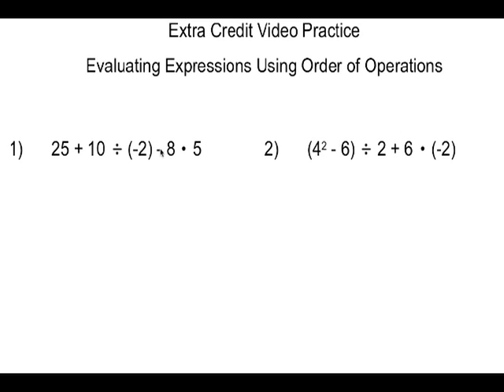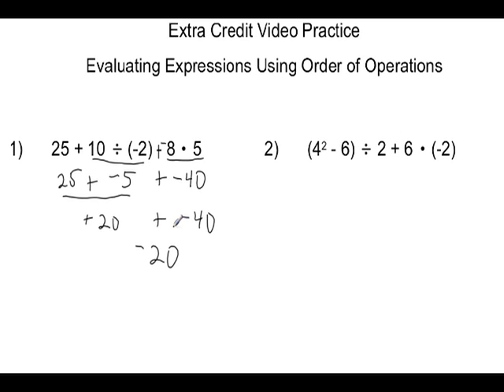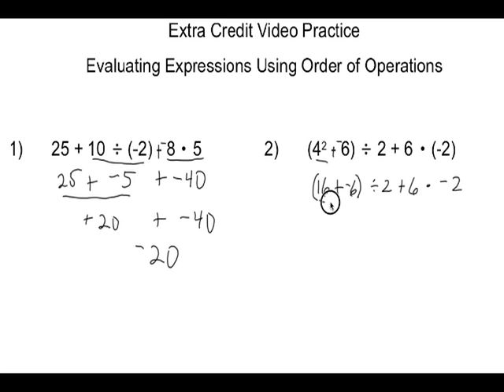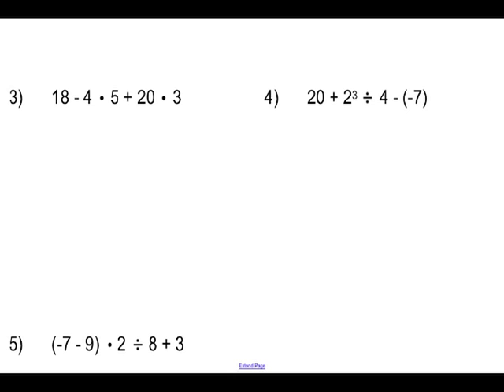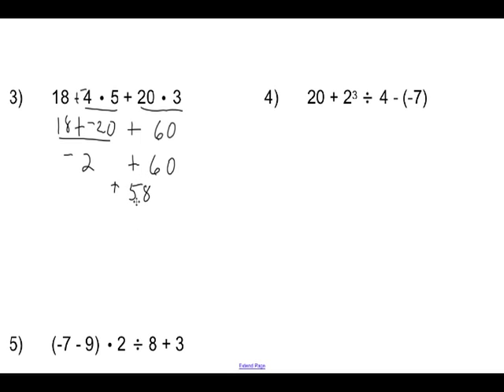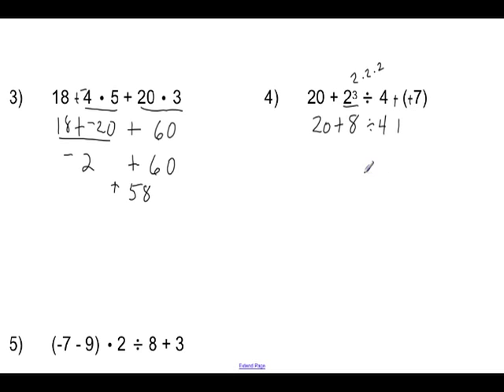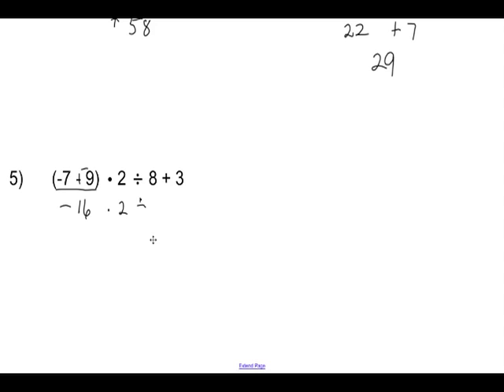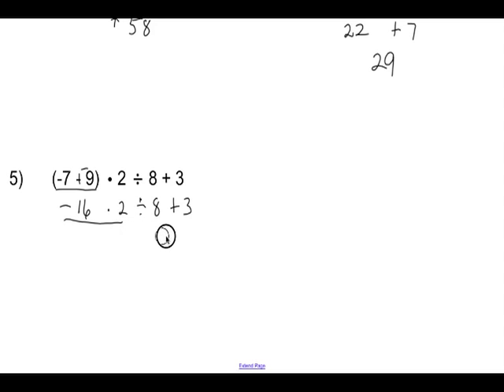EC Vid Pract Eval Order of Op 1-9-14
Solutions to problems evaluating expressions using order of operations.